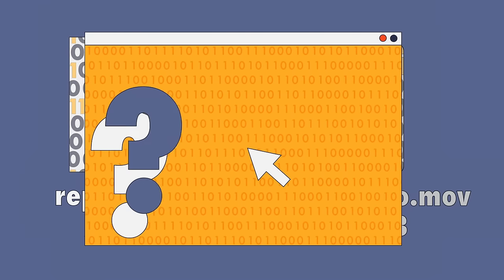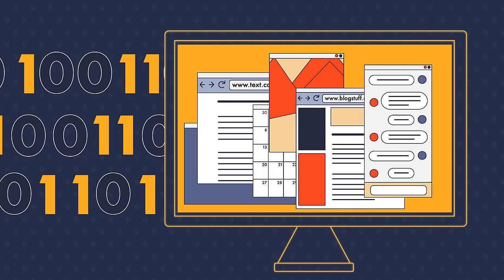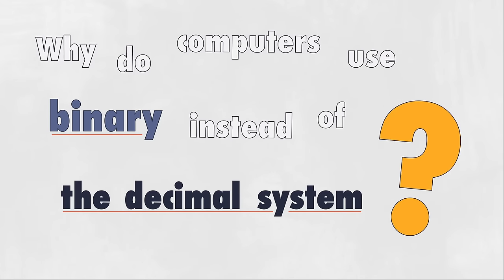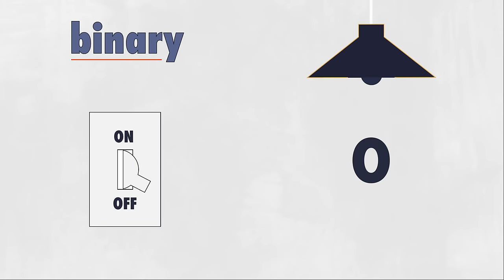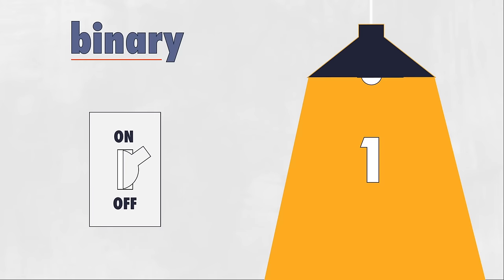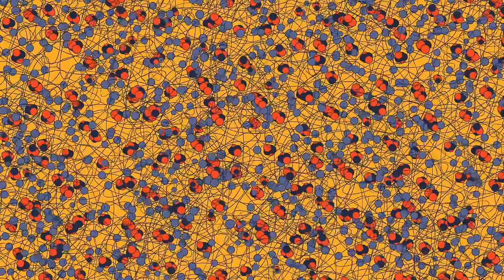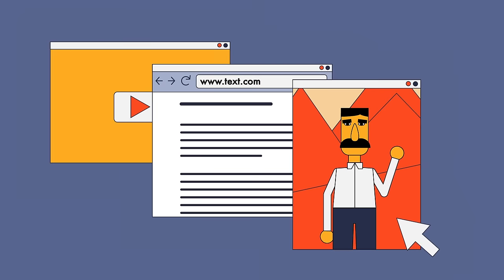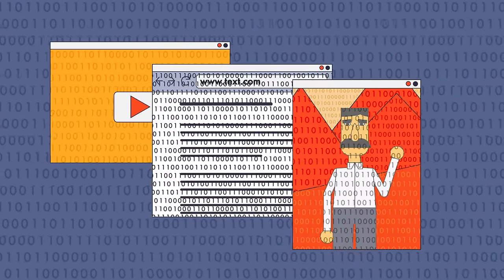Computer Science Basics: Binary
We use computers every day, but how often do we stop and think, “How do they do what they do?” This video series explains some of the core concepts behind computer science.